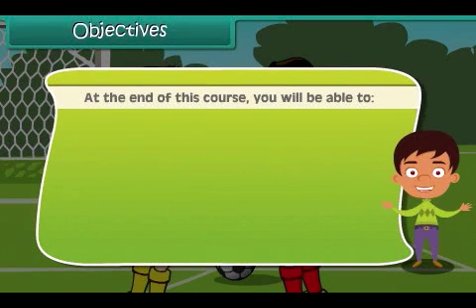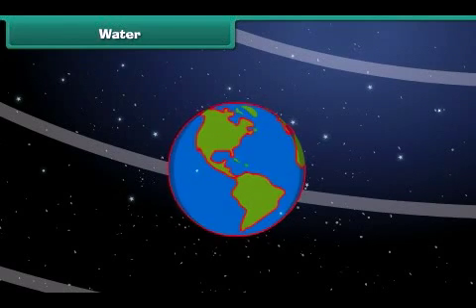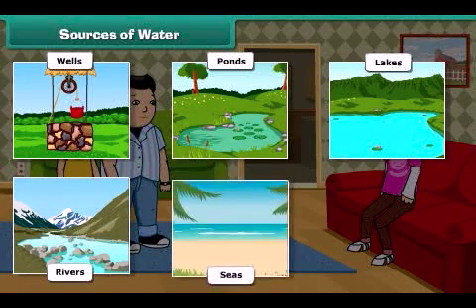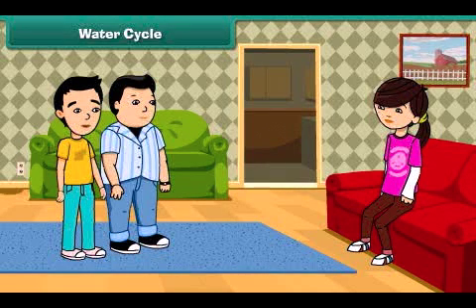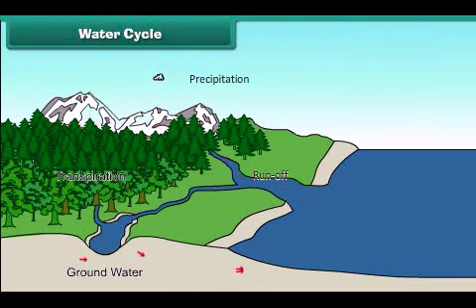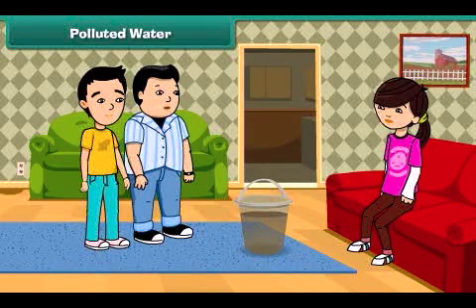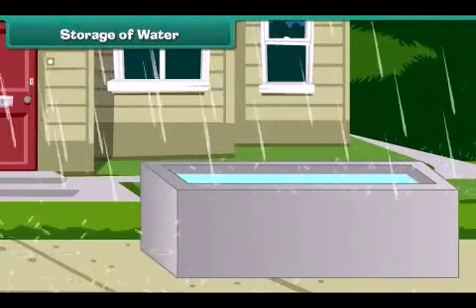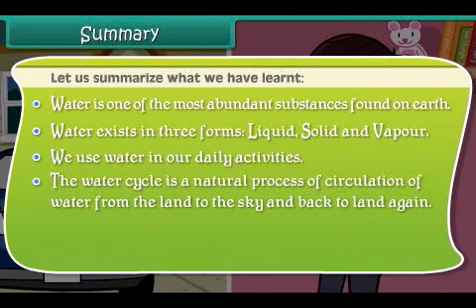Water | Class 2 | EVS | English